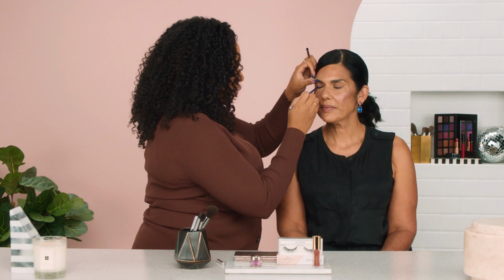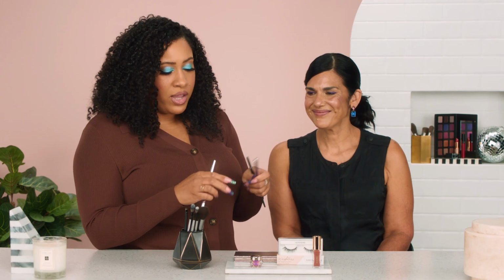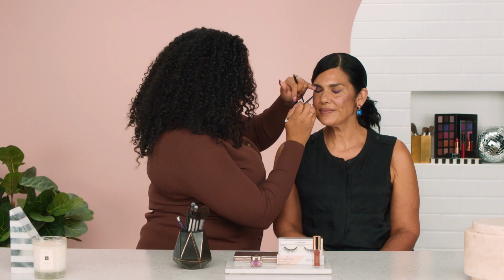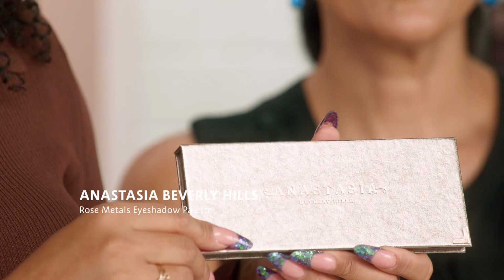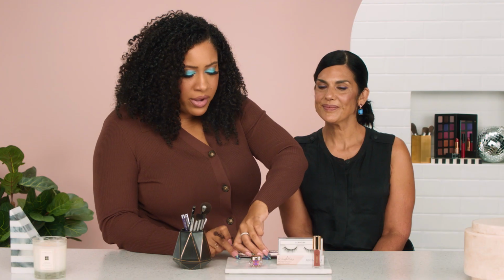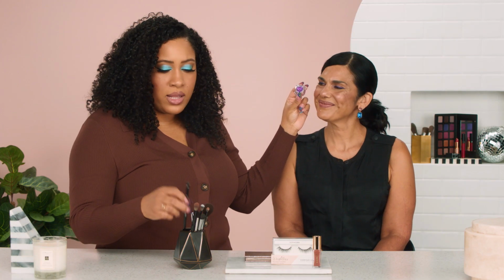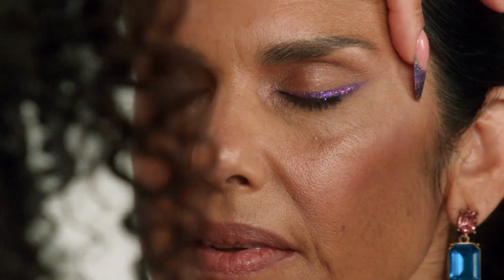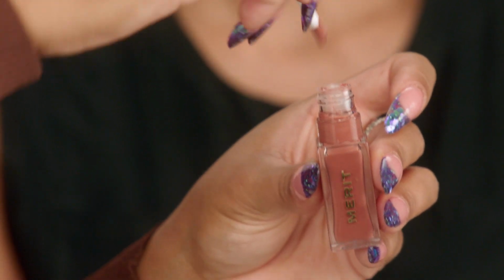New Year’s Eve Chrome Eye Makeup Tutorial 2023 | Sephora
What sparkles more? This eye look or a disco ball? Switch into party mode with this chrome eye look just in time for NYE.

Tell us what this look is giving in the comments below. 🖤🤍🖤

Danessa Myricks Beauty Infinite Chrome Flakes Multichrome Gel for Eyes & Face